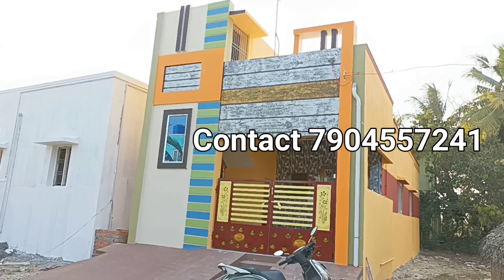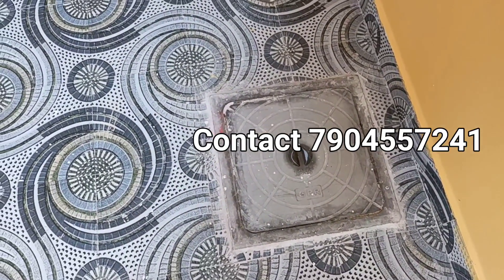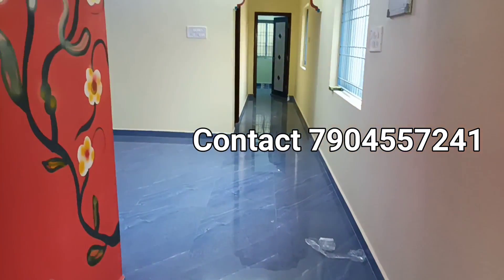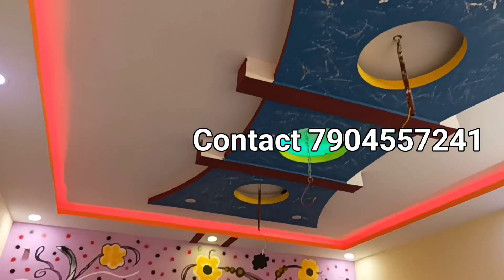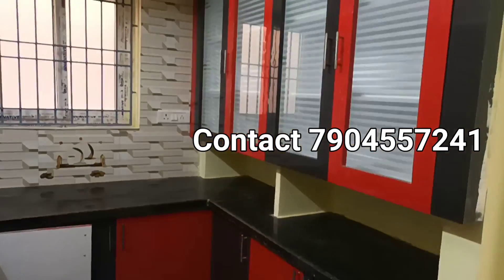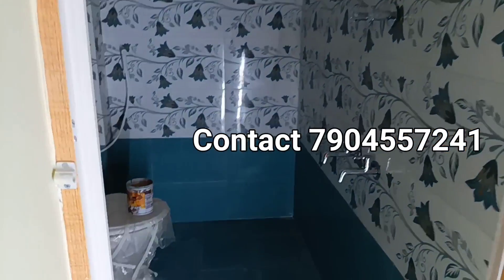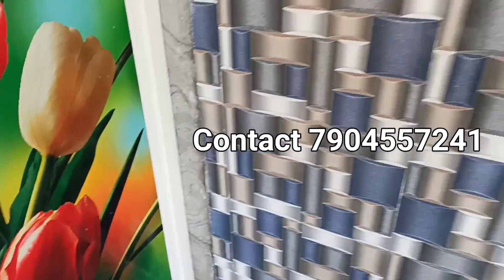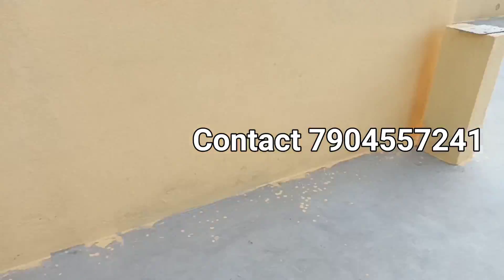East facing | 2BHK Ready to move house for sale | veppampattu | chennai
bore depth 120 feet
Near to Veppampattu railway station.
Near school and colleges.

SARAVANA PERUMAL CONSTRUCTION.
Builders in Veppampattu
Clear documents
80 to 90% Bank loan will be arranged
Quality Constructions As per vasthu.
24 hours water facility..